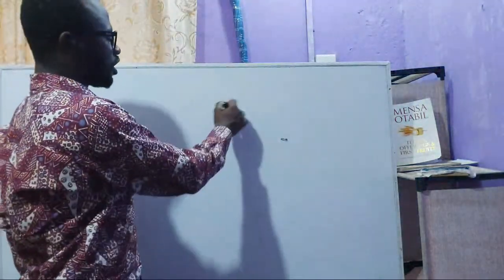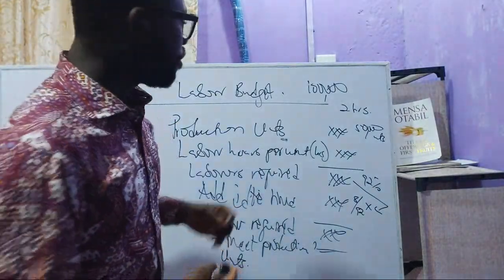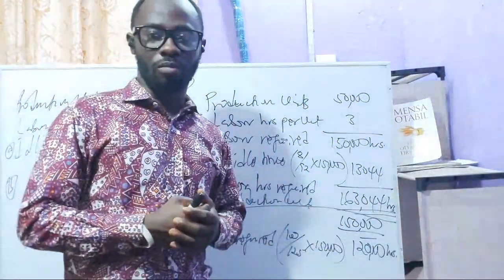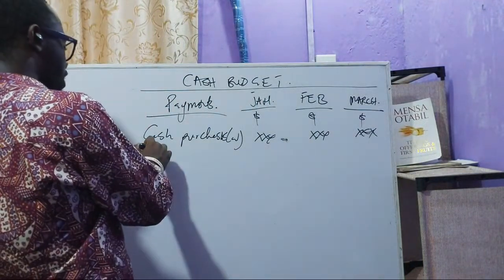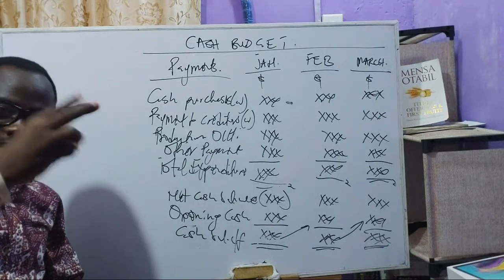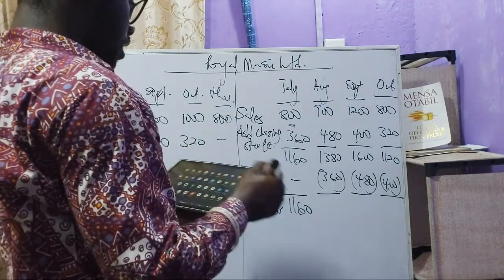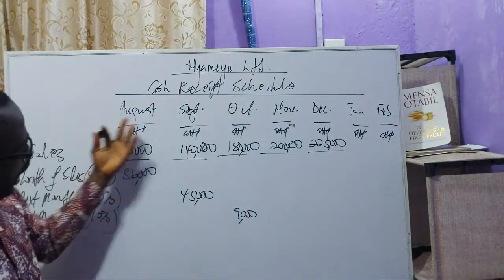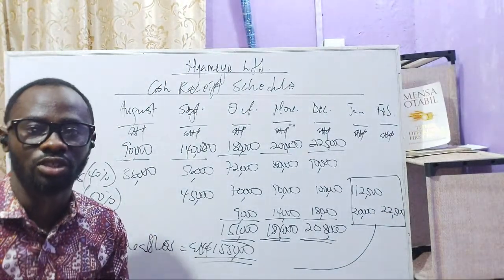Management Accounting Lectures | Preparation Of Functional Budgets | ACCA | ICAG | CIMA - Part 2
Management Accounting Lectures- Budgeting and Budgetary Control | ICAG | ACCA | CIMA | CFA - PART 3| Nhyira Premium

In today's lecture, Nhyira continues the discussion on the preparation of Functional Budgets

In this lecture, you will learn the following:

what is a Budgeting
what is Budgeting
how to prepare a budget
how to prepare a flexible Budget
how to prepare cash Budget
Methods of Budgeting
cash Budget preparation

This video is for students writing Management Accounting, ACCA-UK f5 f2, CIMA, cfa.

Part 2

My Channel